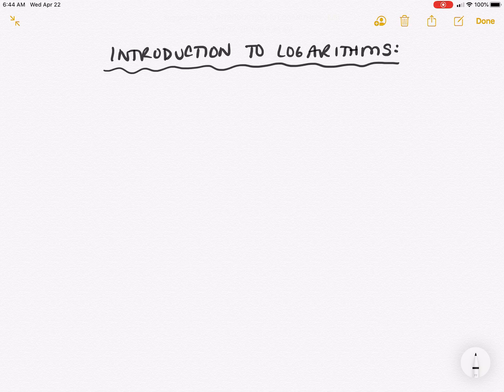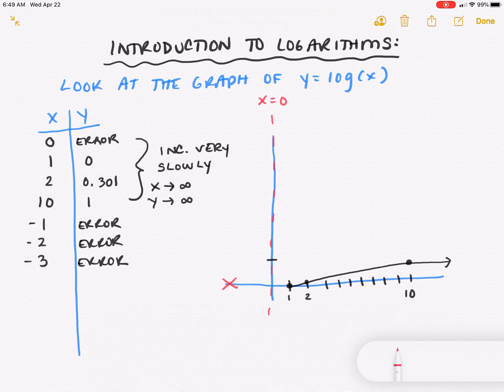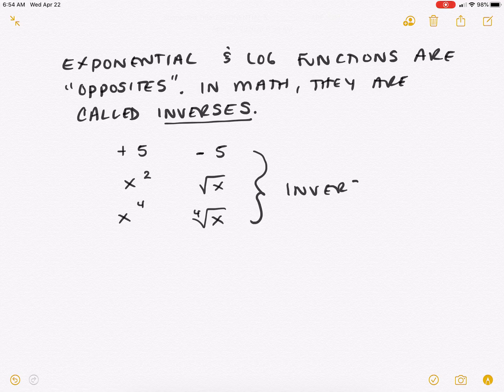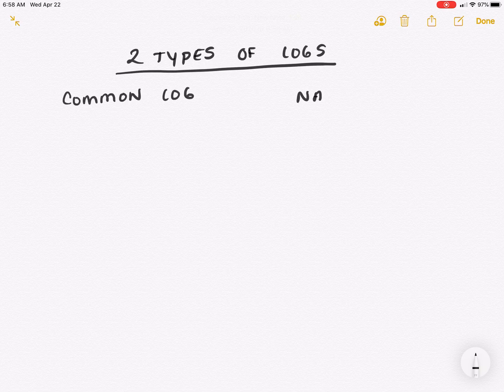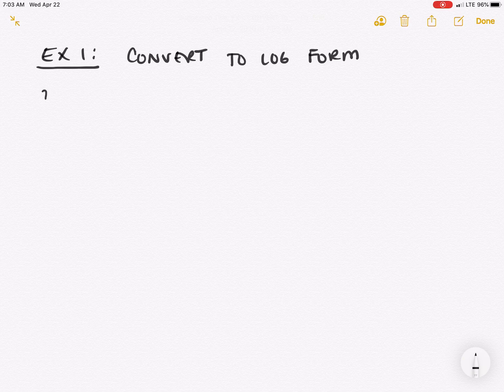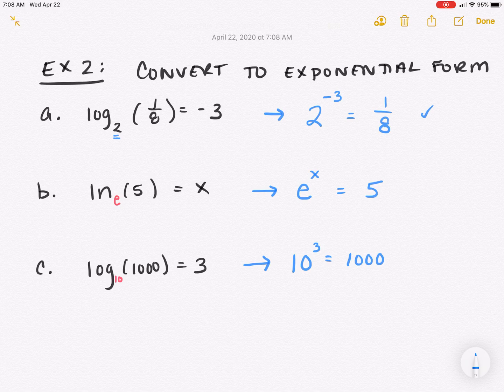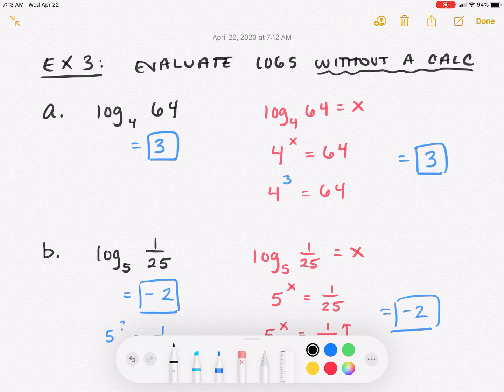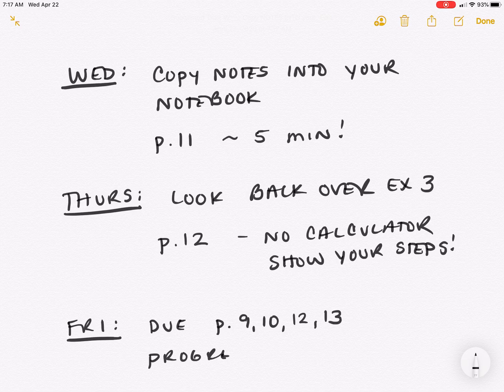Introduction to Logarithms